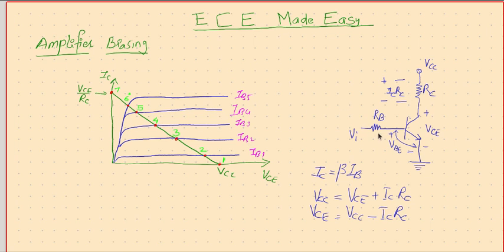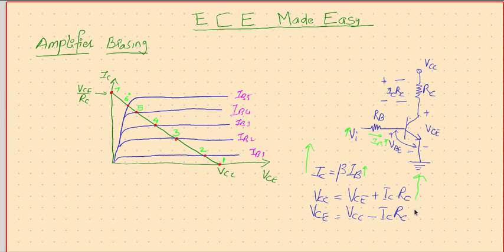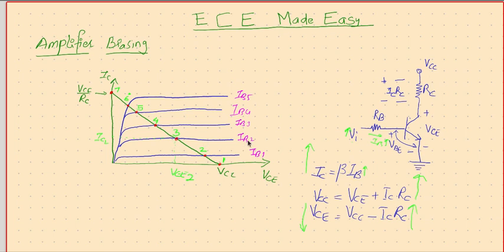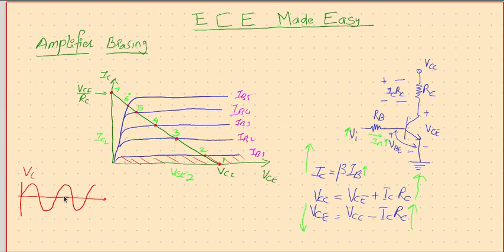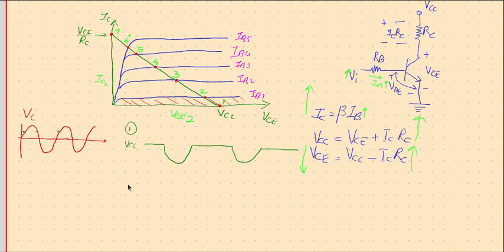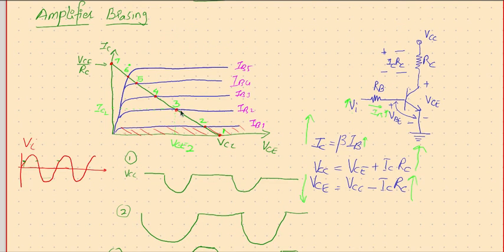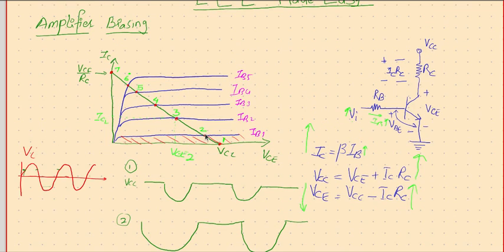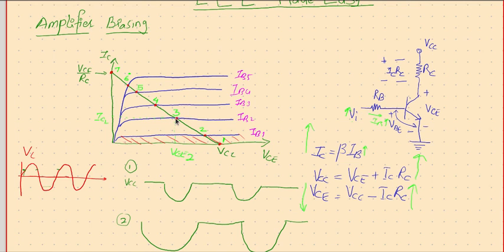Circuits Active Amplifiers Biasing 1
Biasing- a process of fixing the operating point of an amplifier
Effect of operating point on amplifier functioning